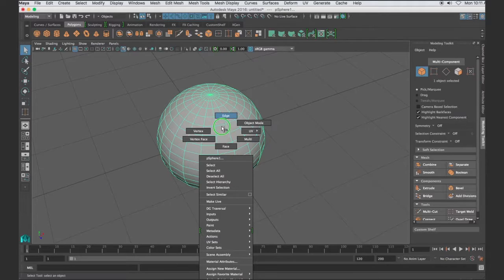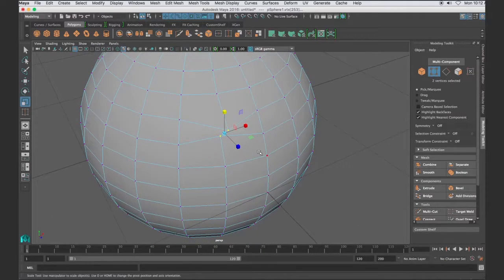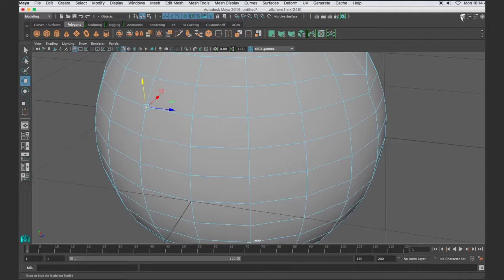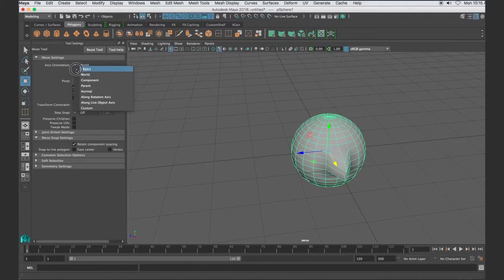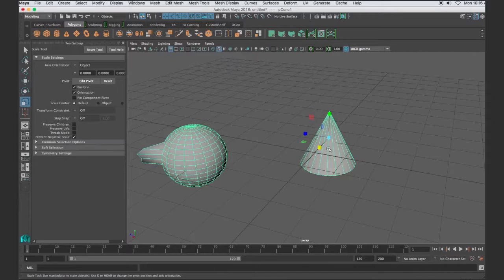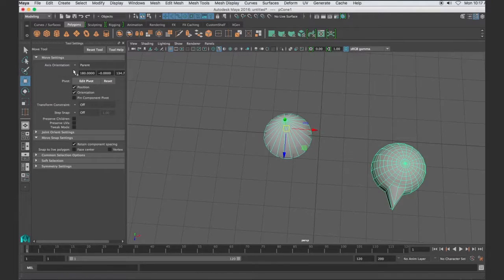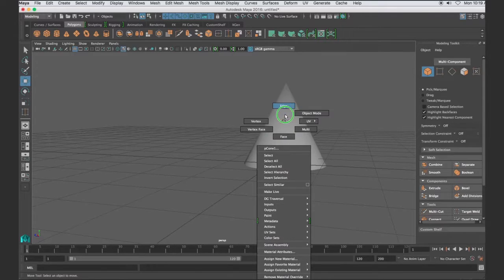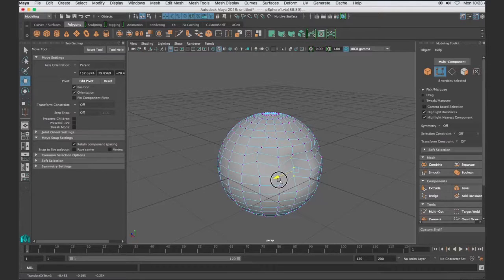Maya 2016 Polygon Components - 1 Components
Polygon components are intrduced, such as vertices, edges, and faces.